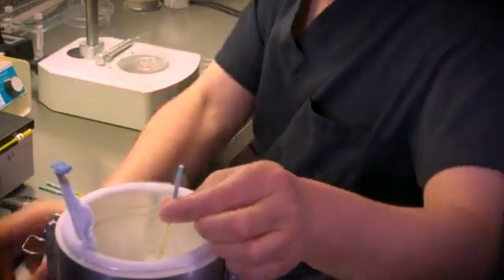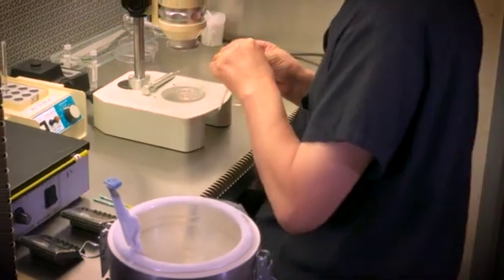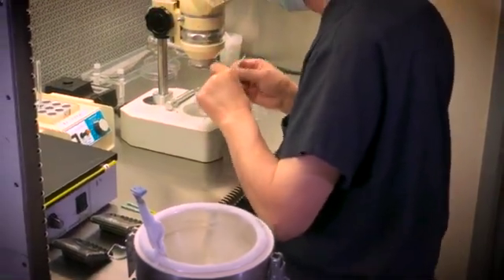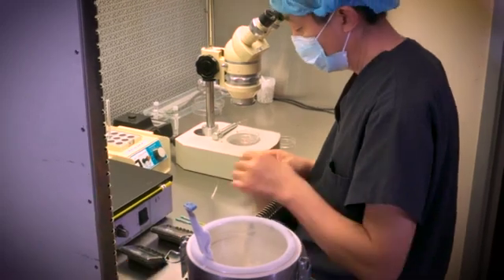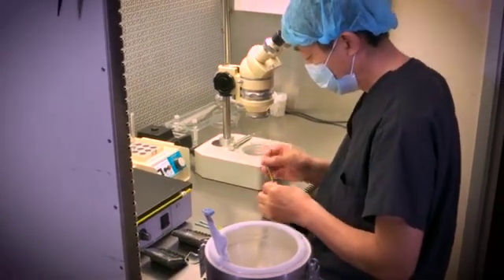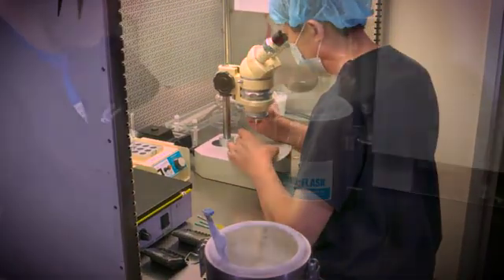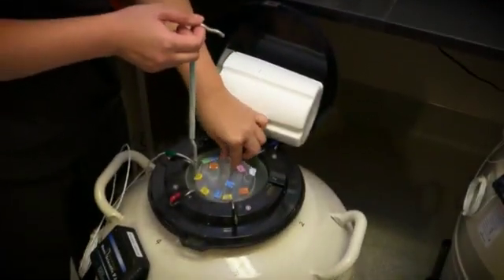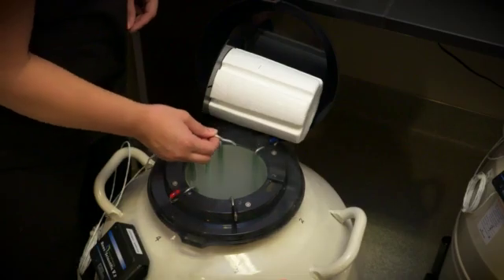After Egg Retrieval, Embryo Cryopreservation Occurs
2016 video from now Senior Embryologist, Alyssa Rodriguez at Fertility Treatment Center.